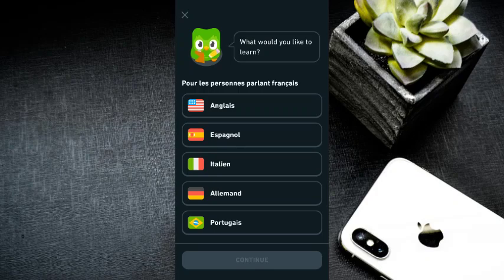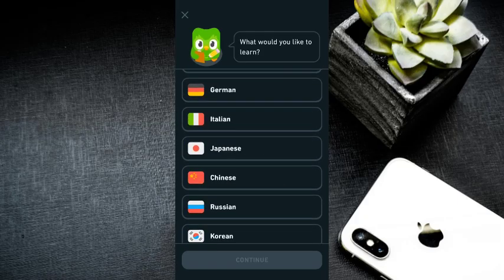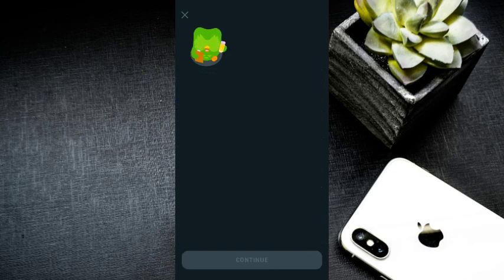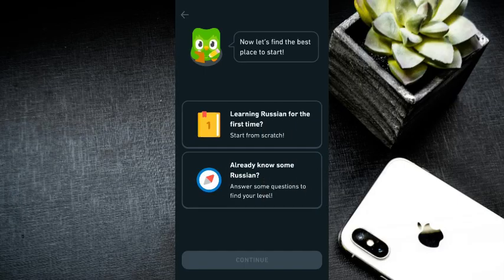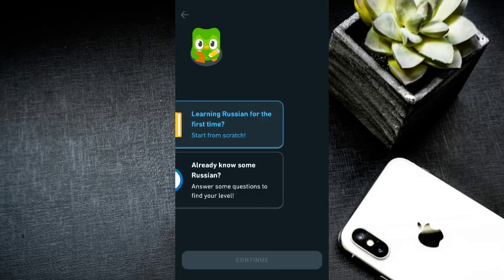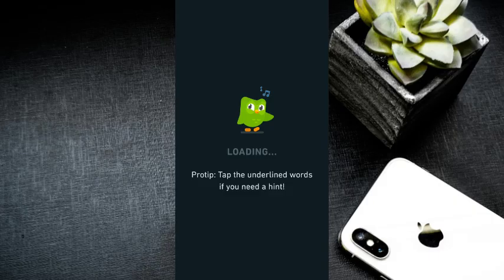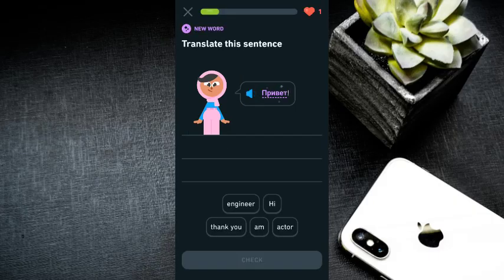HOW TO LEARN RUSSIAN USING DUOLINGO APP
In This Video, you will learn about HOW TO LEARN RUSSIAN USING DUOLINGO APP